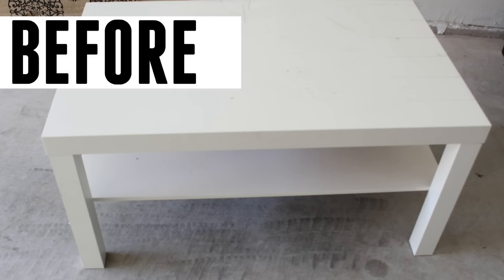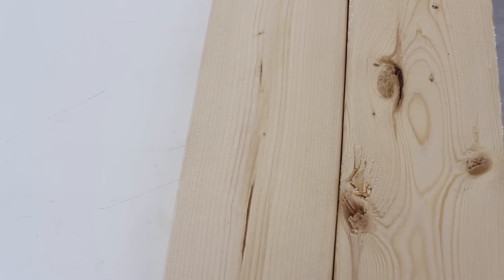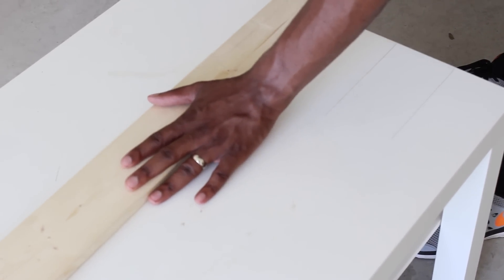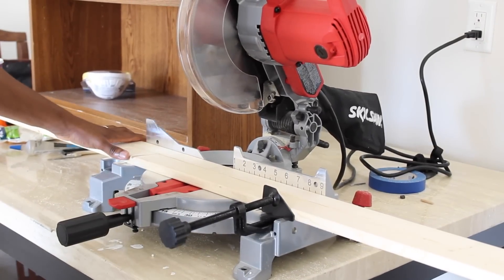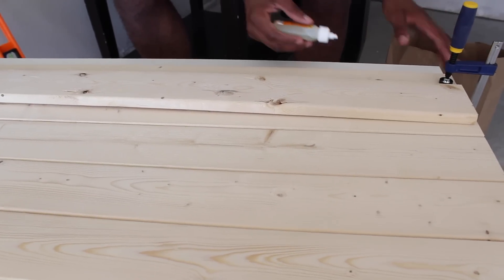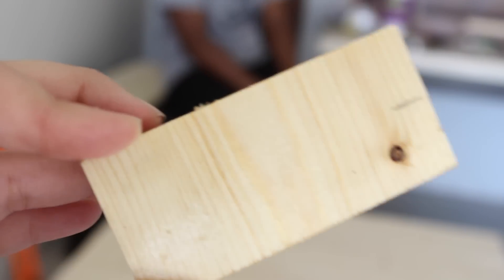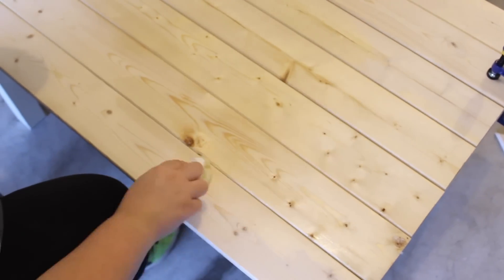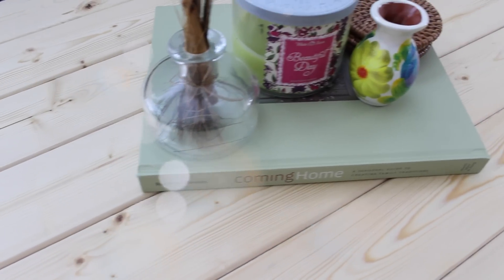DIY + TUTORIAL | IKEA HACK | WOODEN COFFEE TABLE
Today's video is going to be a DIY video! So, we've had this IKEA coffee table for the longest time and we've been wanting to upgrade it a little. I decided I wanted to put wood planks on top and give it a shabby, rustic look. It's perfect for Fall or Winter time!

IKEA LACK COFFEE TABLE

Hey y'all! Just wanted to say hello! Thank you so much for stopping by! So excited you clicked on my video and you are here!

LOVE YOUUUUUUU!!!

| MAKE MONEY WITH EBATES |

I love using eBates! I just recently got into it because I shop so much online. You get money back by online shopping, it's amazing!!! Y'all should try it!